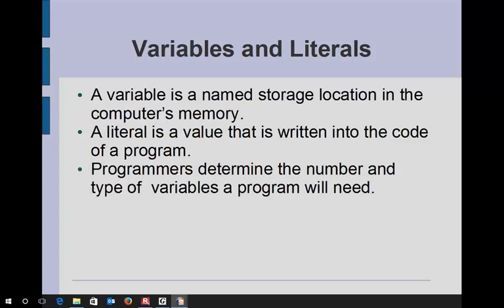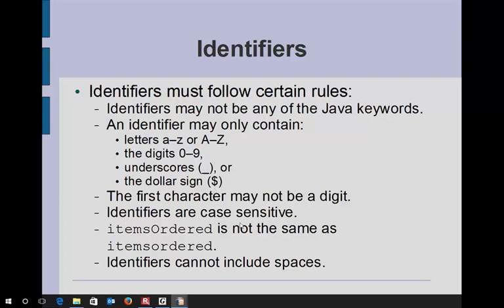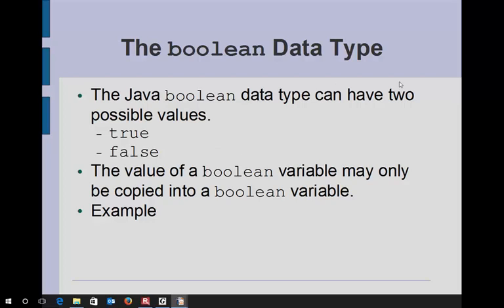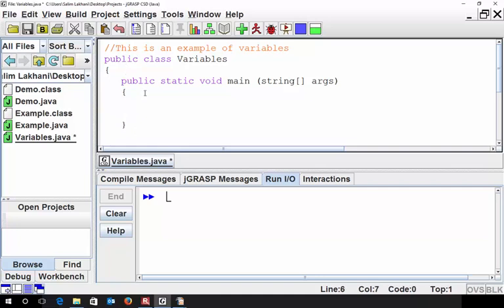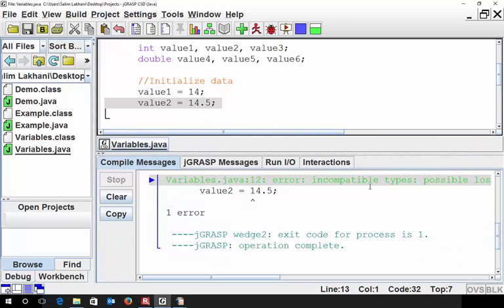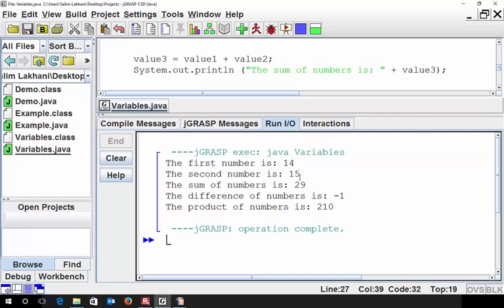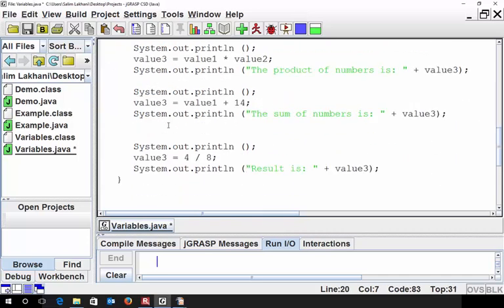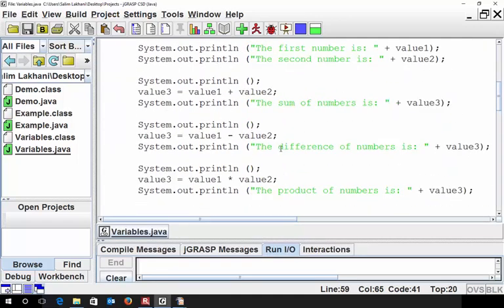Variables and Arithmetic Operators